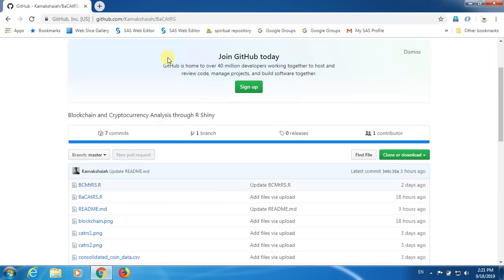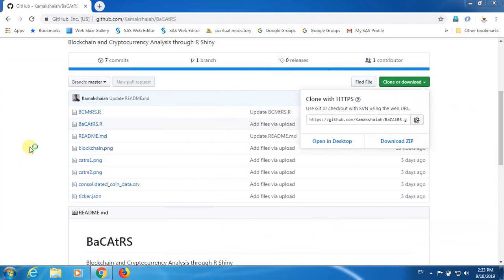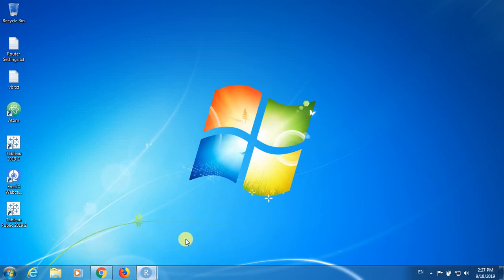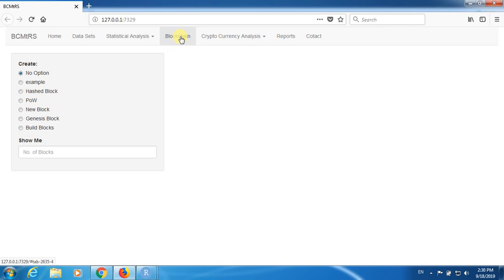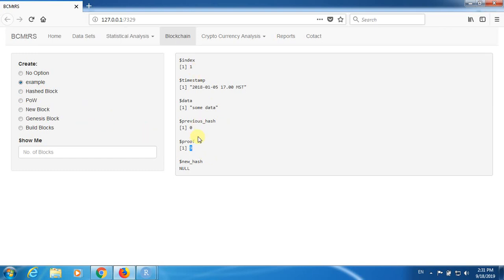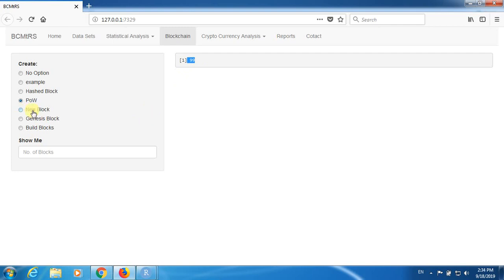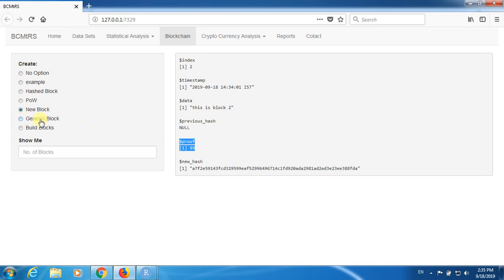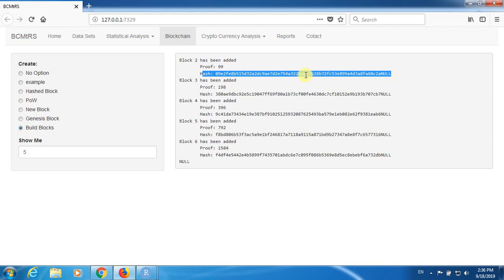Blockchain and Cryptocurrency Analysis using BaCAtRS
BaCAtRS is a R Shiny application useful for teaching and practicing applications related to blockchains and cryptocurrency market analysis. for more details.